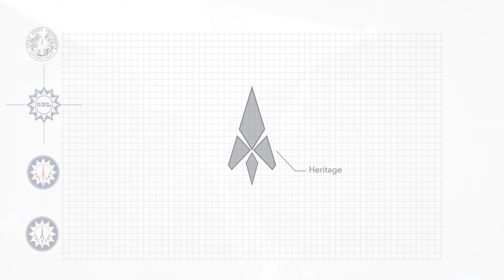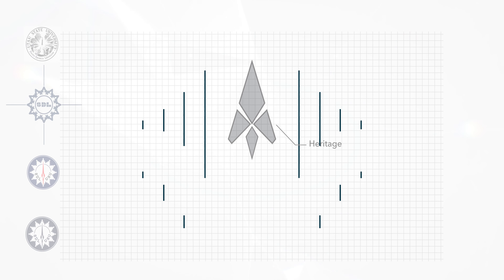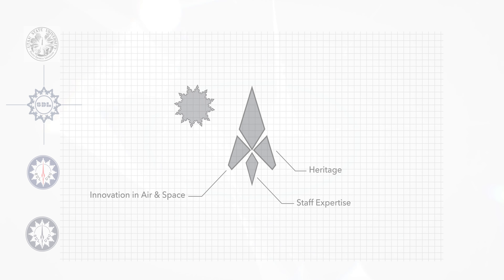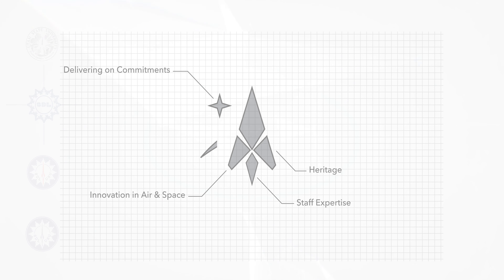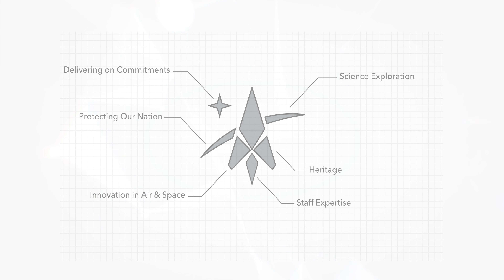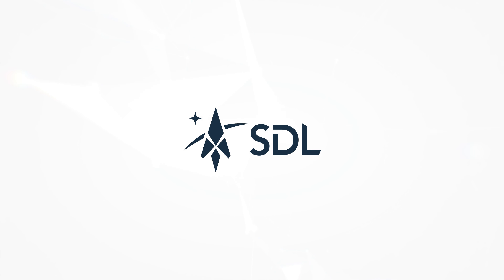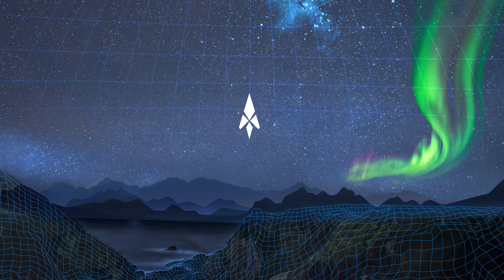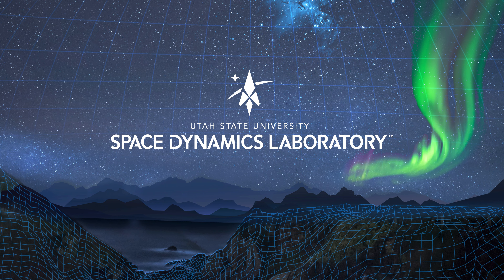New Look, Same SDL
SDL President, Jed Hancock introduces a new look for the Space Dynamics Laboratory.

The SPACE DYNAMICS LABORATORY is a registered trademark of the Utah State University Space Dynamics Laboratory.